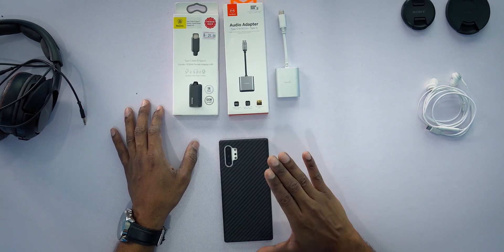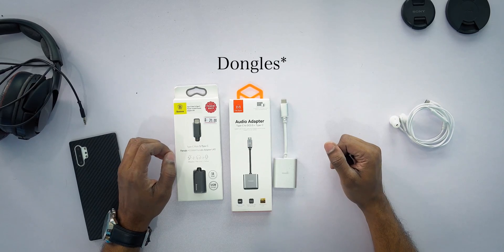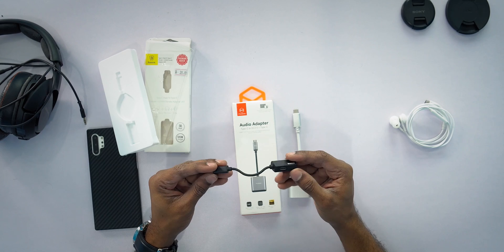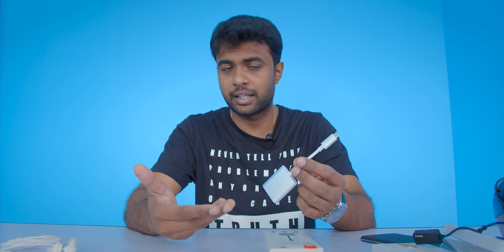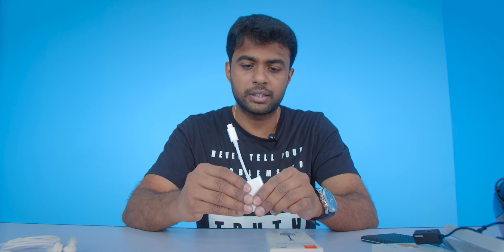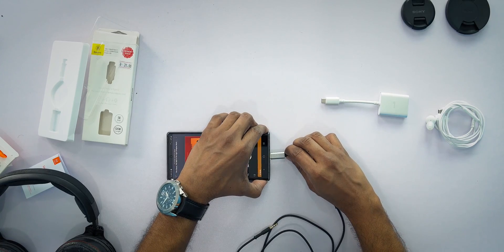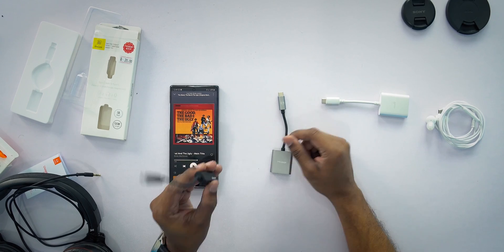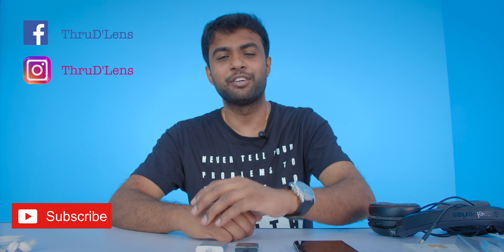No headphone jack?! Buy this USB-C dongle!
In this video I cover the right usb-c audio dongles that are compatible with 2020 smartphones. There are many cheap options out there but don't be cheated. They don't work. You need the right dongle with built in DAC support for the dongle to work with smartphones these days.